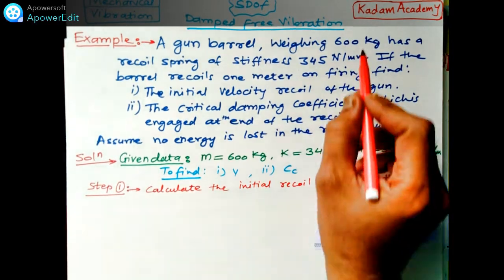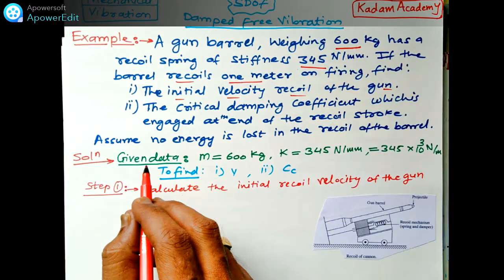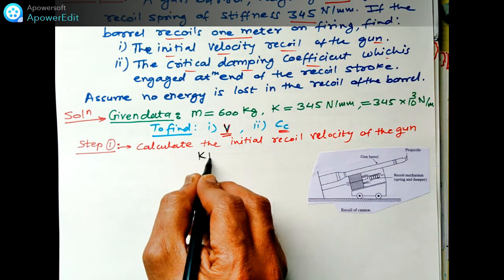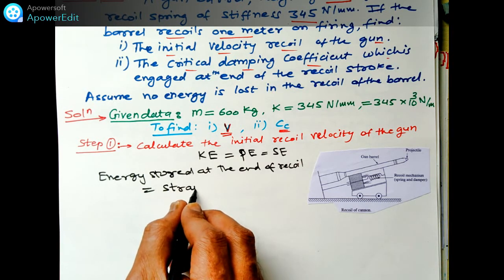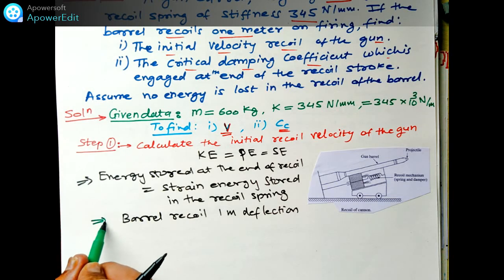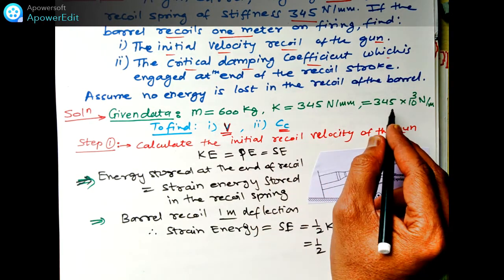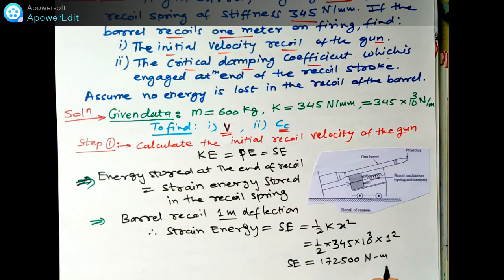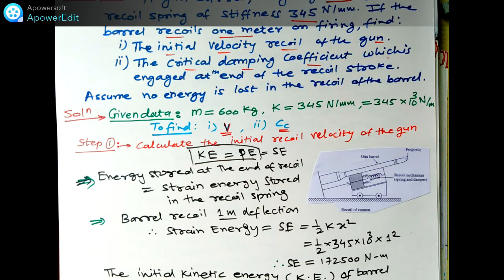Cannon gun barrel free damped vibration example 5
*Free damped single degree of freedom vibration*